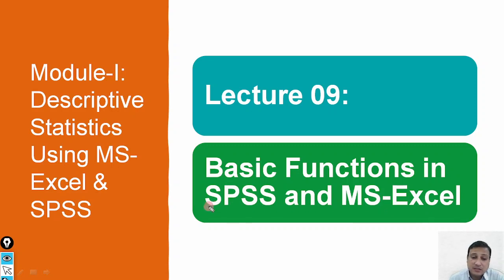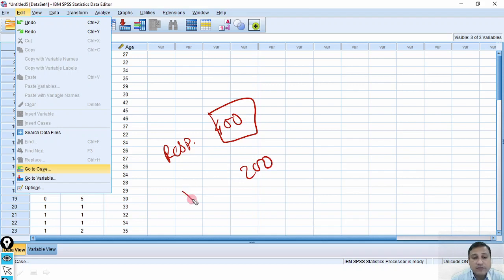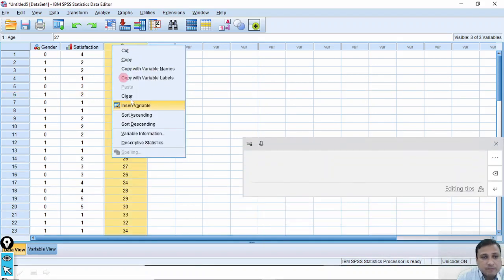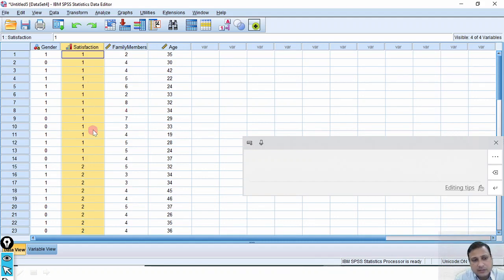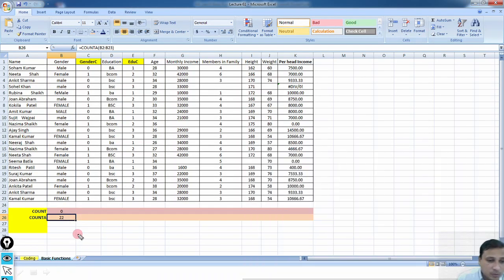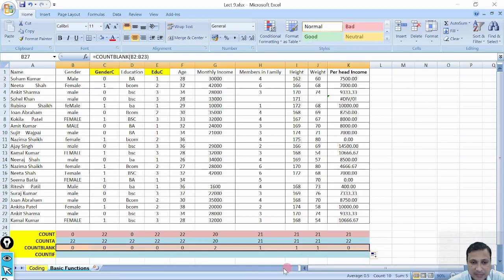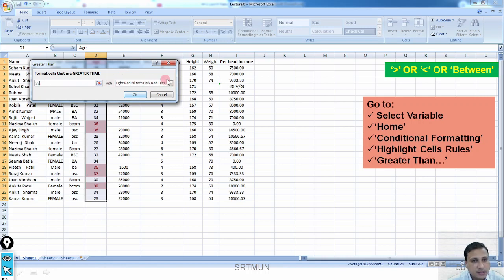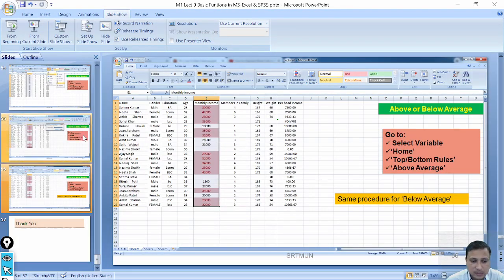Module-1: Lecture-9: Basic Functions in SPSS and MS Excel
This video is prepared for the certificate course on 'Data Interpretation Using MS-Excel and S.P.S.S.' offered by S.R.T.M. University, Nanded